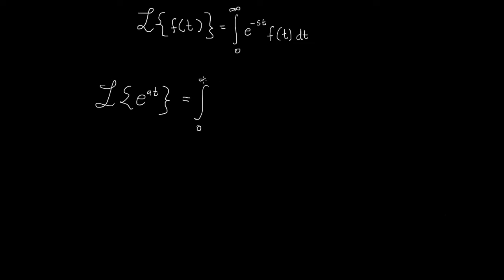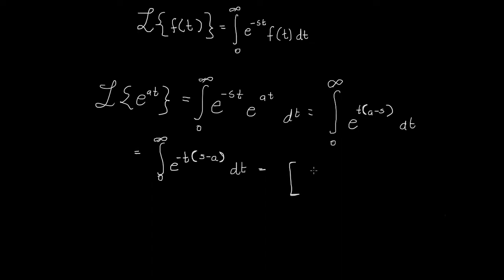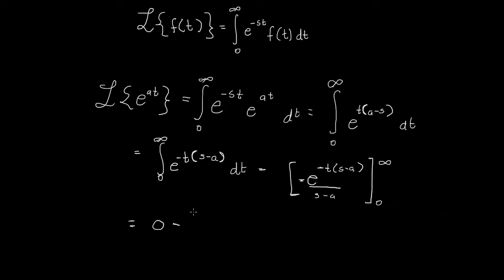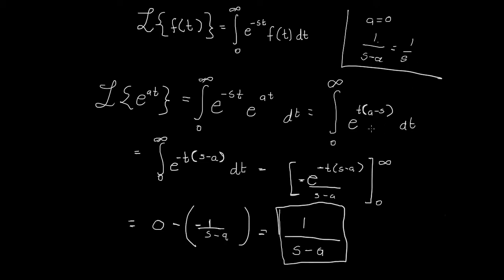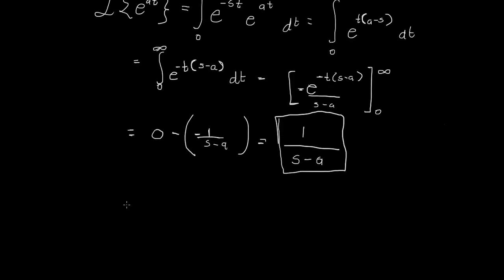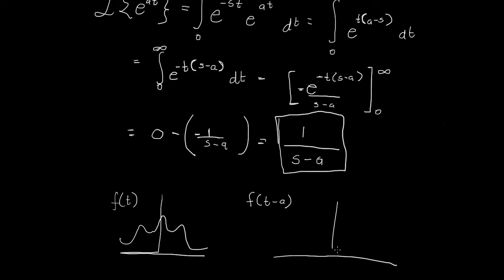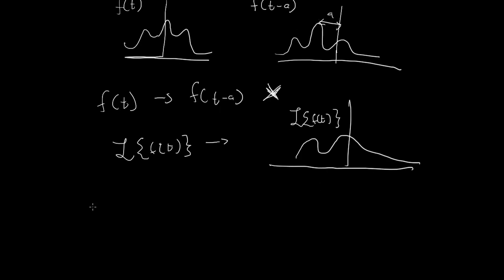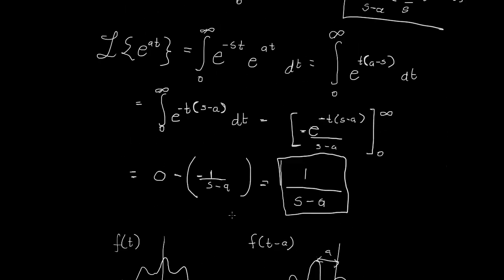Laplace Transform: Exponential Function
Correction: I drew the function shifted to the left instead of right at 5:00.

Ajay's video on the Laplace transform of e^at.

Elliptigon is a community of learners who strongly believe in learning through teaching.